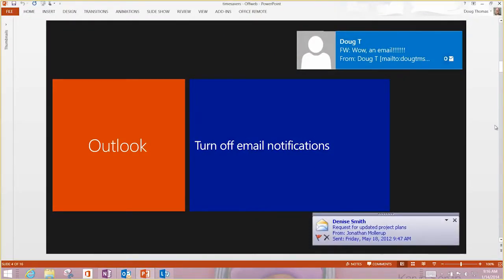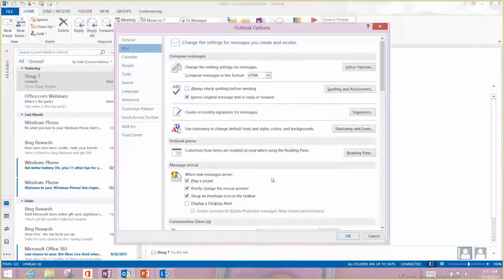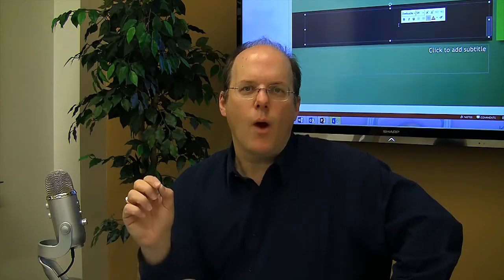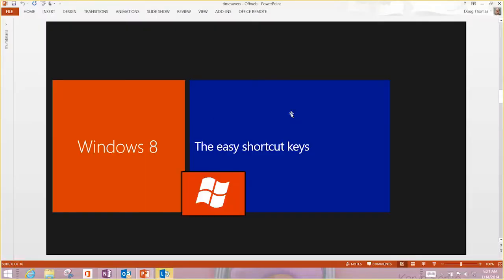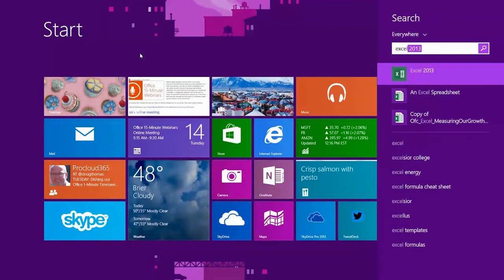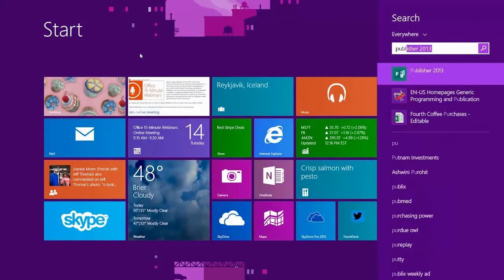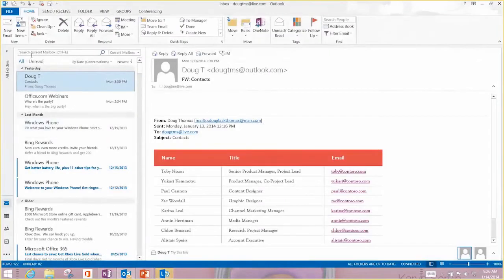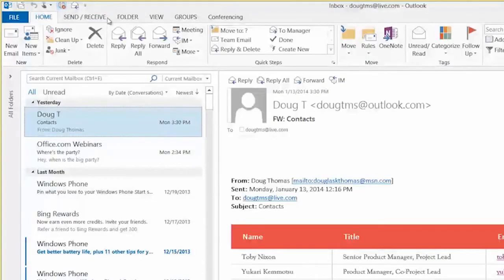Office 15 Minute Webinar - Office 1 Minute Timesavers